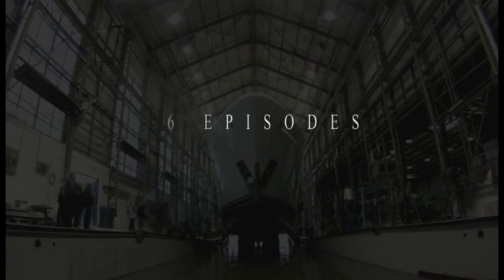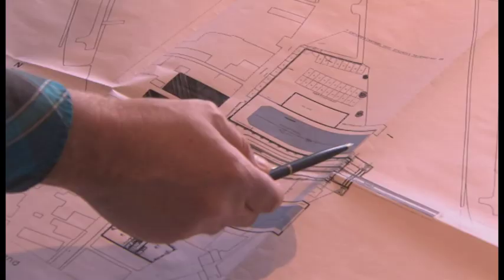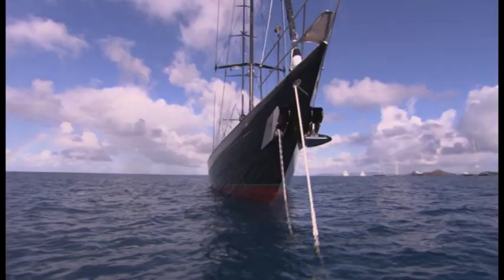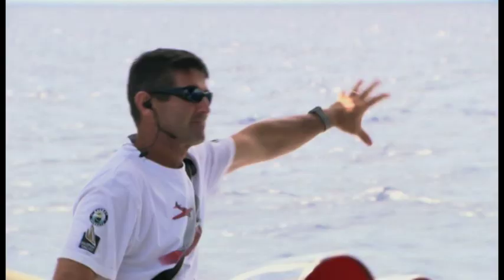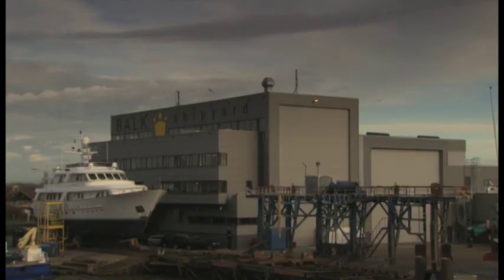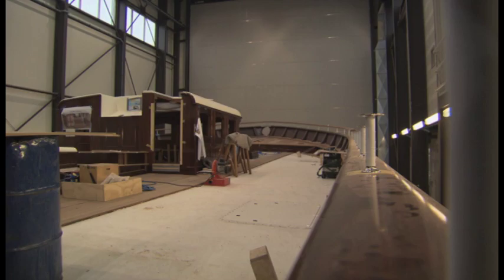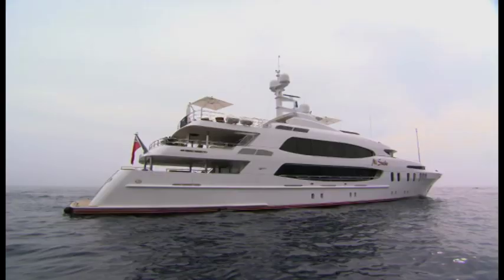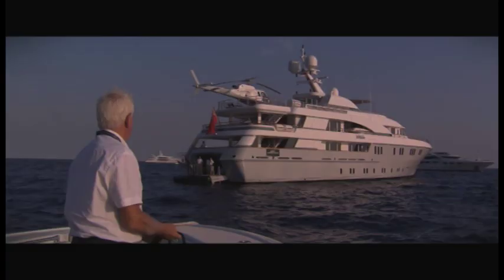Discovery Channel Documentary about Vitters Shipyard - Trailer for the series "Superyachts"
This is a compilation of a new series SUPERYACHTS on Discovery Channel about the Dutch yachtbuilding industry. Programming One documentary is about Vitters Shipyard, starring: SY Marie racing St. Barths and both Inoui as well as the 46m Dubois Design we have in build.

Copyright Discovery Channel